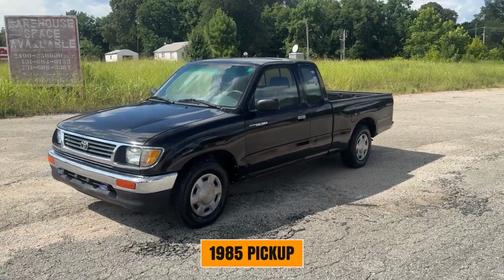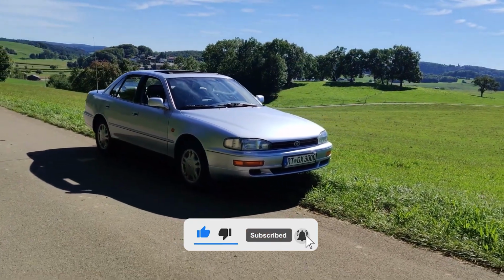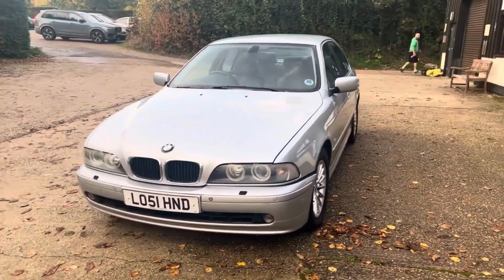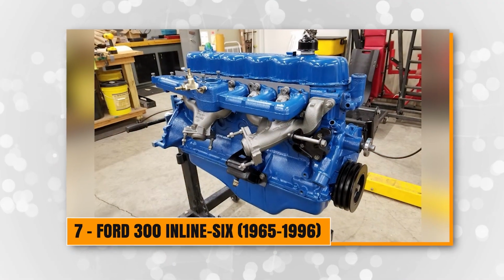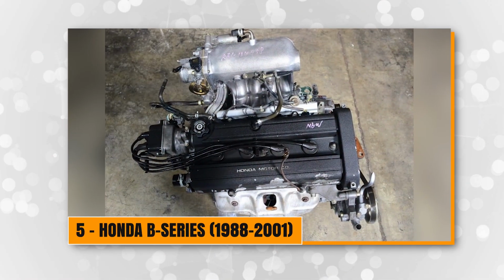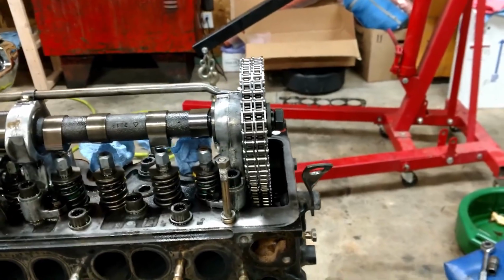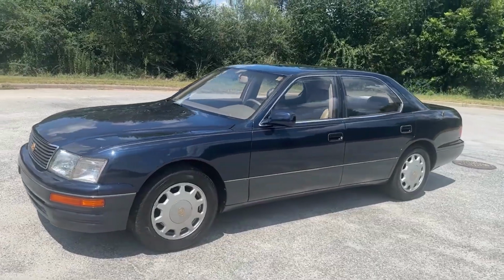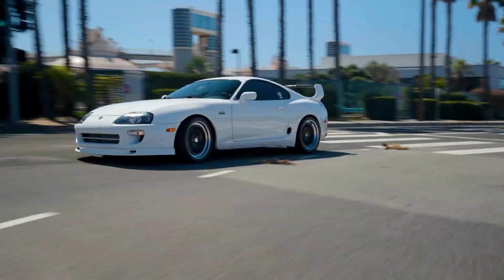12 Best Most Reliable Car Engines of All Time!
12 Best Most Reliable Car Engines of All Time
They don’t make them like this anymore…
Your grandfather’s 1985 pickup might outlast your neighbor’s brand-new crossover — and these engines prove it. From Toyota’s unkillable 22R to Mercedes’ million-mile OM617 diesel, we’re counting down the 12 most bulletproof engines ever built.

These are not just powerplants… they’re legends. Engines that survived abuse, neglect, and decades of service — and are still running strong. Whether you’re a gearhead, collector, or just someone who respects old-school engineering, this list will hit you right in the feels.

🚨 In this video, you’ll discover:
Engines that regularly surpass 500,000 to 1,000,000+ miles
Why older motors were engineered to last, not just leased
Real-world stories from owners, mechanics, and enthusiasts
A nostalgic look back at the golden era of internal combustion
👉 WATCH TILL THE END — because #1 is the undisputed king of reliability.

MY PERSONAL GEAR RECOMMENDATIONS FOR TRUCKS & SUVs ✨🔻
Curated for performance, reliability, and trust — these are not just tools, they’re long-term investments. Tried, tested, and trusted by real truck and SUV owners.
✅ TOP RATED OBD2 SCAN TOOLS – FOR DIYers & PROs
Trusted by thousands of US mechanics and truck owners for accurate diagnostics.
🔍 BlueDriver Bluetooth Pro
🧩 OBDLink MX+ Bluetooth
💸 FIXD OBD2 Bluetooth JUMP STARTERS THAT NEVER FAIL – EVEN IN SNOW
Tested in extreme cold and harsh conditions – these starters just work.
🚀 NOCO Boost HD GB70
💰 AVAPOW 2000A Peak
🛢️ PERFORMANCE FLUIDS & ADDITIVES
These are must-haves for any vehicle hitting over 100k miles.
🔧 Lucas Transmission Fix
⛽ Seafoam Motor Treatment
🧪 AT-205 Re-Seal Stop Leak BREAKDOWN-PROOF EMERGENCY GEAR
Never get stuck on the side of the road again.
🔋 Ancel BA301 Battery Tester
🌬️ EPAuto 12V DC Portable Air Compressor Pump

Engines  Mentioned in This Video
00:39– #12: Honda D-Series (1984–2005)
02:15– #11: Lexus 1MZ-FE V6 (1994–2007)
04:00– #10: Toyota 5VZ-FE 3.4L V6 (1995–2004)
05:56– #9: BMW M50/M52 Inline-Six (1990–2000)
07:53– #8: Volvo B230 Redblock (1974–1995)
09:48– #7: Ford 300 Inline-Six (1965–1996)
11:23– #6: Chevrolet Small Block 350 V8 (1967–2003)
13:05– #5: Honda B-Series (1988–2001)
14:51– #4: Mercedes-Benz OM617 Diesel (1974–1991)
16:41– #3: Toyota 22R/22RE (1981–1995)
18:21– #2: Toyota 1UZ-FE V8 (1989–2004)
20:06– #1: Toyota 2JZ-GTE Inline-Six (1991–2002)

Want more videos you’ll love?
Check out these awesome picks from SUV Detective—they're packed with expert tips on trucks, SUVs, engines, and more. Perfect for auto lovers like you! 👇

Love trucks, SUVs, and powerful engines?
Join the SUV Detective community for expert insights and thrilling automotive content uncovered like a true detective! 🕵️‍♂️

📺 Watch here: • Lost Sky - Fearless pt.II (feat. Chris Linton)